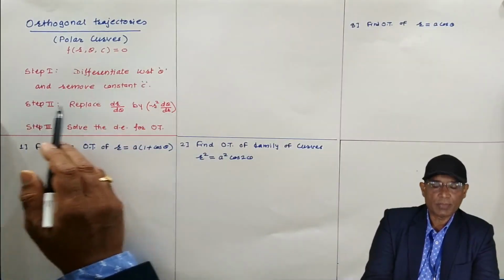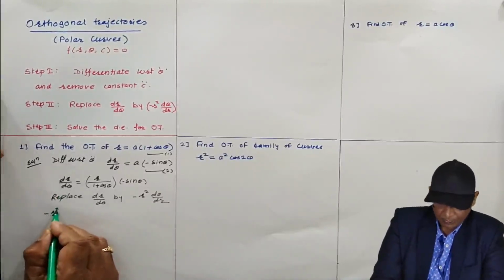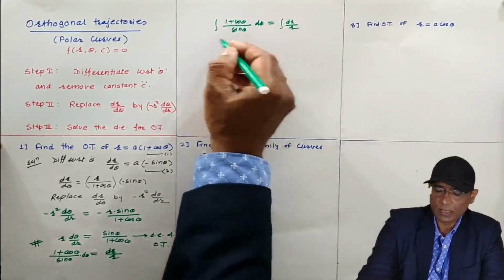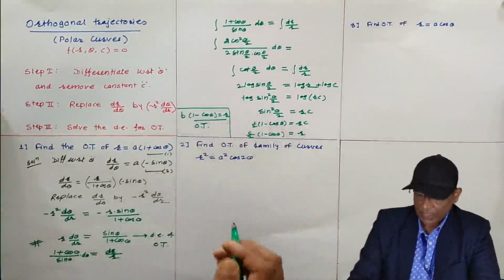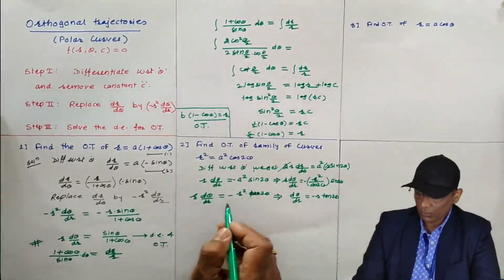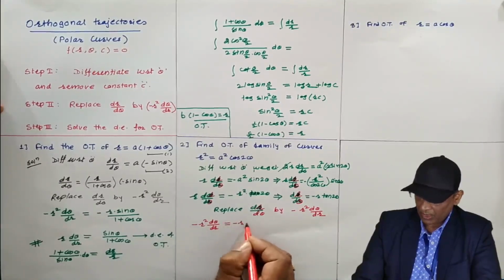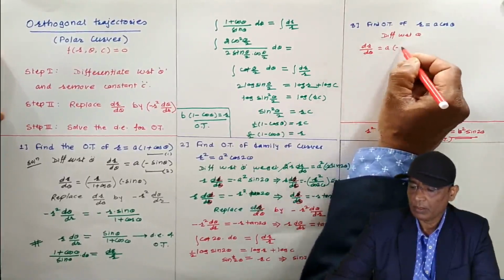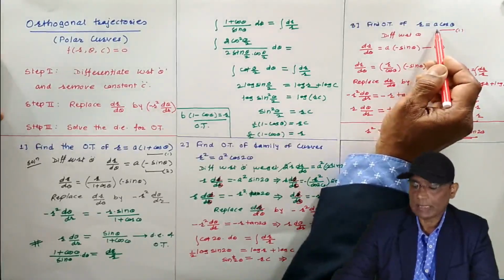Orthogonal Trajectories Polar Curves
Useful to the students of Engineering, JEE, MHT-CET